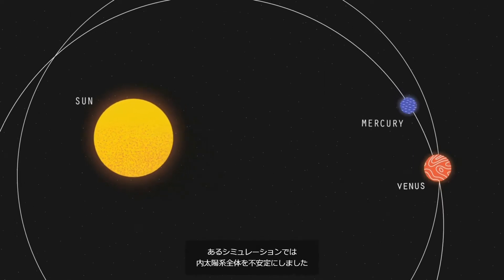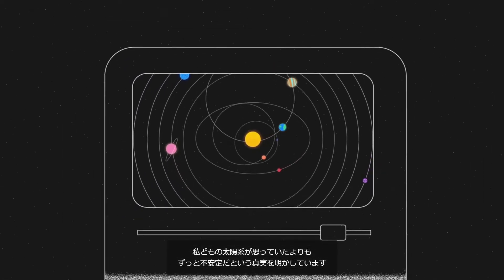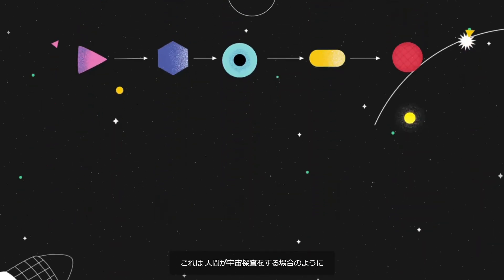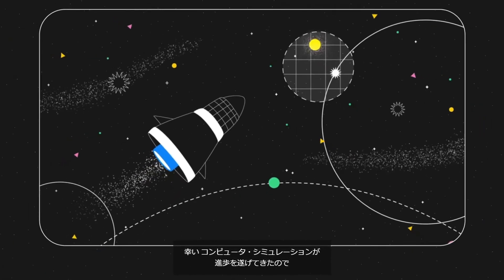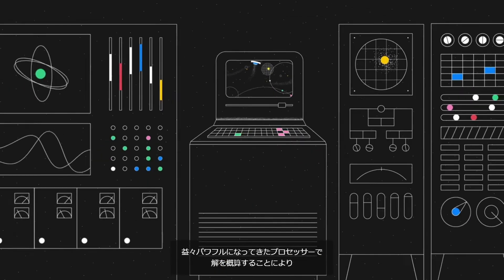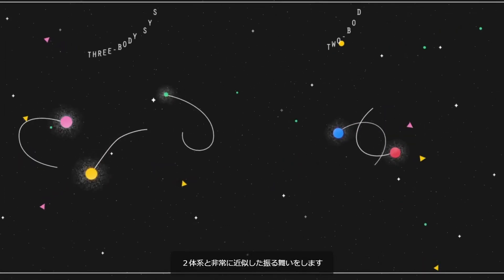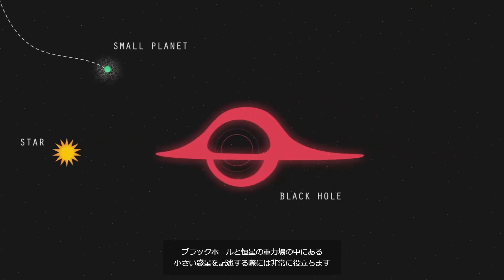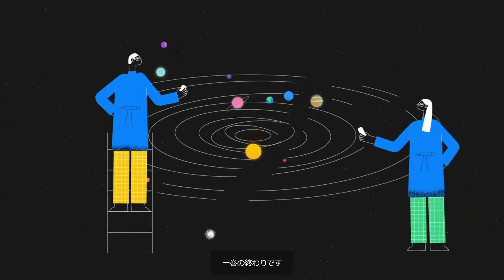ニュートンの「三体問題」を読む（ファビオ・パクチ）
三体問題（three-body problem）とは、古典力学において互いに重力相互作用する三質点系の運動がどのようなものかを問う問題。天体力学では万有引力により相互作用する天体の運行をモデル化した問題として、18世紀中頃から活発に研究されてきた。運動の軌道を与える一般解が求積法では求まらない問題として知られる。

ふたつの質点が互いにニュートン重力を及ぼし合って運動するとき、その軌道は楕円、放物線、双曲線のいずれかになることが知られている（ケプラーの法則）。三体問題はこの系にさらにひとつの質点が加わった場合の進化を求めるもので、太陽-地球-月系や、太陽-木星-土星系など、天体力学の様々な局面で必要となるため古くから調べられてきた。現実的に三体問題を取り扱う場合、問題の簡略化のために、いくつかの仮定がなされることがある。三体ともに同一平面上を運動するという仮定を置く場合、平面三体問題と呼ばれる。三体のうち、一体の質量が他の二体に影響を及ぼさないほど微小で無視できるとする仮定を置いた場合、制限三体問題と呼ばれる。特に制限三体問題において、残り二体の軌道を円軌道と仮定する場合、円制限三体問題と呼ばれる。

よく知られた特殊解としては、円制限三体問題におけるラグランジュ点や、三体の質量が等しい場合に8の字型の軌道をとる8の字解等が存在する。

三体問題が求積可能であるかという可積分性についての否定的な結果は、フランスの数学者アンリ・ポアンカレによって、導かれた。1889年にスウェーデン兼ノルウェー国王オスカー2世の還暦を祝うために開催されたコンテストで、ポアンカレはいくつかの仮定を置いた制限三体問題を考察し、運動を定める第一積分がある種の摂動級数では表現できないことを示した（ポアンカレの定理）。さらに、ポアンカレはこの研究の中で安定多様体、不安定多様体が交差するために生じるホモクリニック軌道と呼ばれる極めて複雑な運動の挙動の概念に到達した。（Wikipediaより）

こうした三体問題を端緒とする積分可能性やカオス現象の研究は、現代的な力学系理論の発展の契機となっている。
■ショック・コヒーレント©とは：
この世の森羅万象は、全て姿も本質も常に流動し変化するものであり、一瞬たりとも同じ状態を保持することができずいつかは消えていくもの、即ち「諸行無常」であり、「エントロピーの法則」つまり、“宇宙における全エネルギーの総和は一定で、全エントロピーは絶えず時間の経過と共に増大する、という乱雑さの度合い”というルールに則り存在しています。人類は今、破壊的な人間活動によって、あらゆる面で、このエントロピーを加速度的に増大させており、地球生命の終焉を急速に、かつ確実に早めています。私たちは、その一因となっている機械論的・物質論的世界観を改め、新たな価値観や生き方を再創造していかなければなりません。しかし、東日本大震災やコロナショックを持ってしても、その変化の火種は消えかかってしまっています。

『Shock Coherent（ショック・コヒーレント）©』は、万物が再創造（再生）に向かうための免疫システムであり、大いなる自然システム。人にも動植物にも、組織にも、国にも社会にも本来備わっている自浄作用の仕組みです。しかし、私たちは、この仕組みを忘れ、作動させることなく、衰退の道へと突き進んでいます。エントロピーの法則は、今の社会に重要な示唆を与えてくれています。石油などの資源をエネルギー源とした場合、それを一旦使うと、エントロピーが増大し、それはすぐに再利用不可能な形になってしまいます。利用可能なエネルギーが有限である以上、それを使っているといつしか枯渇します。再びエネルギーが増えることはありません。20世紀の機械論的世界観は、今や誰もが当たり前として受入れている価値観ですが、私たちが進歩として考えてきた科学やテクノロジーの発展の元になっている反面、人間は自然をコントロールし、支配するという考え方も生み、環境破壊を推し進める要因ともなってしまいました。

一方、自然界では、一定の条件を満たすと、崩壊したものから秩序が生まれるという、新たな原理が存在しています。つまり“崩壊”とは逆の“秩序生成、自己組織化”とも言うべきシステムです。この“自己組織化”によって、エントロピーの増大をスローダウンさせることが可能です。全く逆方向のことが自然界の中で起っていることに、私たちは気付いたのです。このシステムをショック・コヒーレントと呼んでいます。これは、私たちが生き続けるための環境を再創造・再生させる（Regenerative）原動力になると確信しています。このプログラムは、このショック・コヒーレントの概念を理解し、日々の実践行動に結び付けることを目的として、カングロ株式会社によって開発されました。私たちは、一日も早く、皆さんに、このプログラムをお届け出来ることを心待ちにしております。心よりお待ちしております。

（プログラム開発者：藤井啓人）

■無料講座説明会日時：全て同じ内容となります
①2021年1月30日（土）20時～21時
②2021年2月05日（金）20時～21時
③2021年2月06日（土）20時～21時
④2021年2月12日（金）20時～21時
⑤2021年2月13日（土）20時～21時
⑥2021年2月19日（金）20時～21時
⑦2021年2月20日（土）20時～21時
⑧2021年2月26日（金）20時～21時
⑨2021年2月27日（土）20時～21時

■説明会スタイル：Zoomオンライン（講座概要説明40分／質疑応答15分／アンケート記入5分）計60分

■説明会参加対象：経営者、組織のリーダー、次世代リーダー、自組織の変革を志す方、及びそのプログラム導入を検討される立場にある方
※営業目的、経営・人事コンサルタントなどの同業他社、他、事務局が不適応とした方は参加をお断りすることがございます

■参加費：無料（アンケートにお答え頂きます）

※当告知ページへの参加表明だけでは正式な申込とはなりませんのでご注意下さい
※当説明会フォームにて申込を完了した方に、ZoomURLをemailにてお送り致します
※正式申込後のキャンセルはご遠慮いただいております
※やむを得ずキャンセルされる場合は、必ず事務局までご一報ください
※前日まで、他の日程への振り替えを受け付けます

（申し込みと同時にZoomURLも発行となります）

■資料請求の方はこちらよりご連絡下さい
カングロ株式会社 KANLOM事業部宛

■第2期開催日程：講師の事情により変更となる場合があります
※第2期：2021年3月03日～2021年7月07日
（隔週水曜の20時～22時）
第2期生講座申込＆問合せフォーム：
（プログラム概要が御覧頂けます）

■第1期「ショック・コヒーレント©基礎講座」アーカイブ・オンデマンド映像集（有料）※第1期の記録動画をご覧頂けます

協力：サステナ塾／SDGs超実践者委員会／イノベーションサロンZ／システムD研究会